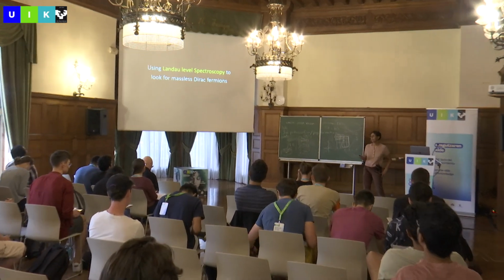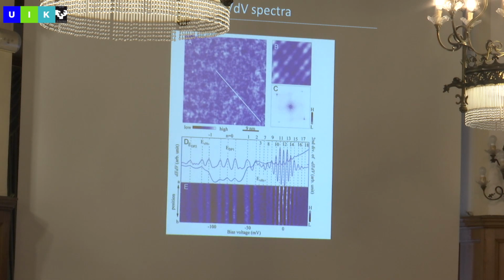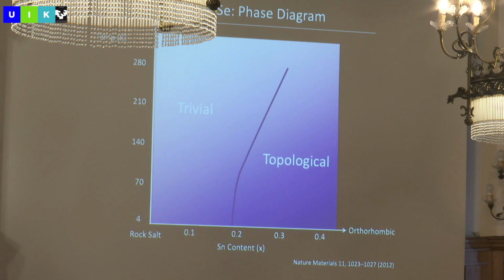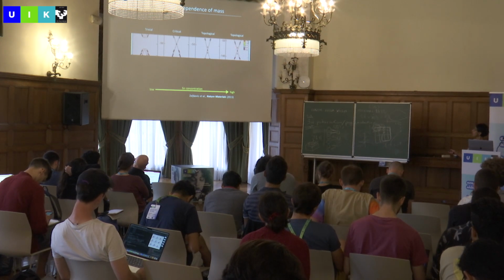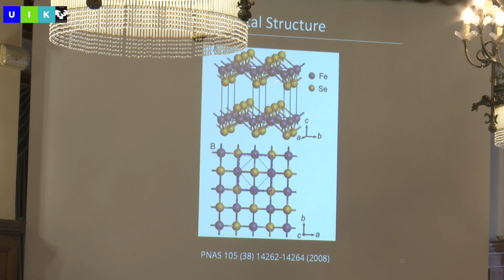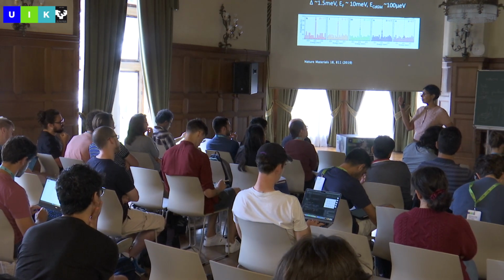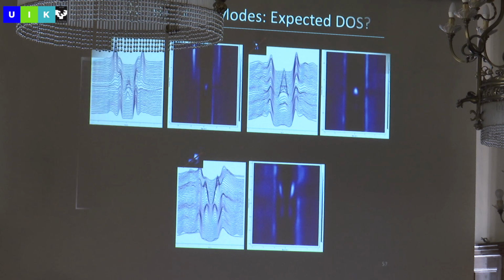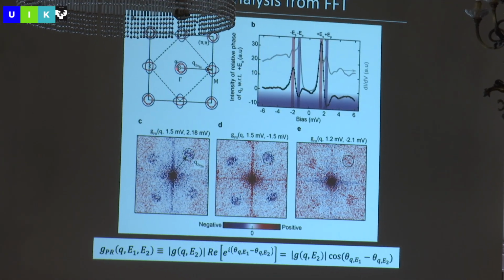Vidya Madhavan STM Studies of Majorana Modes